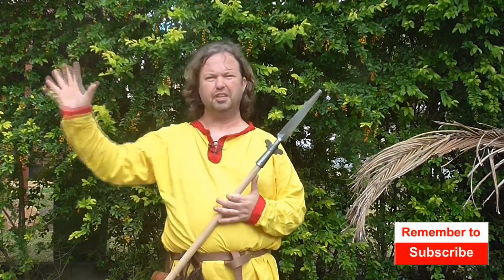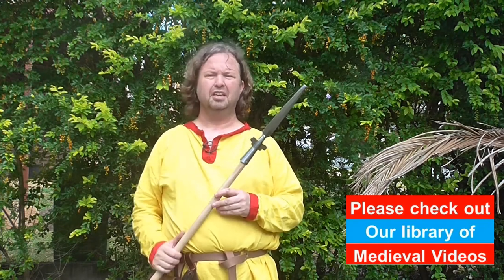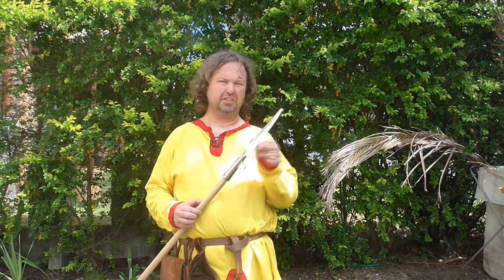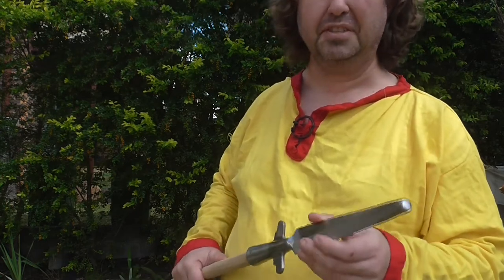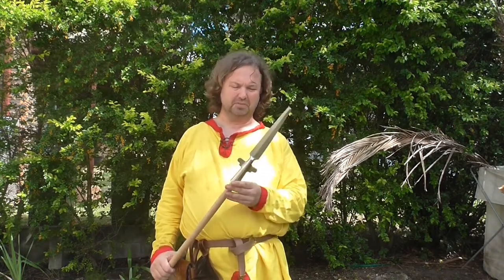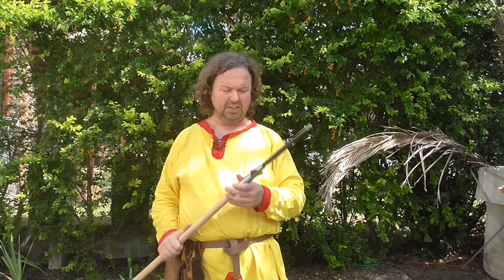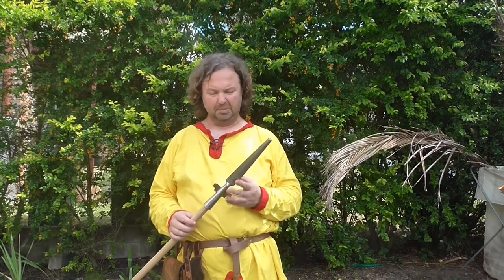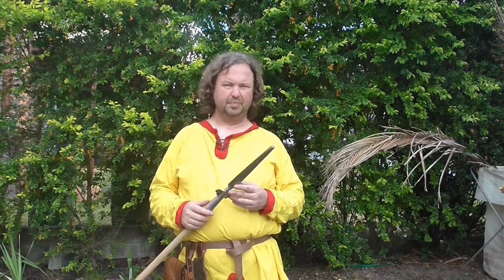Review Blunt Spear Head (Medieval Fight Club) MFC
In this video we review the Medieval Fight Club Blunt Spear Head.